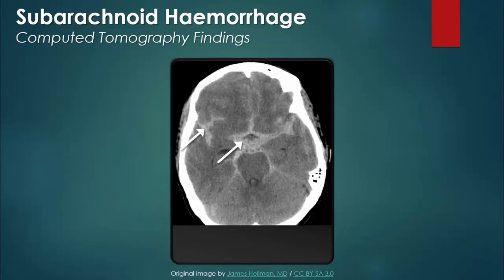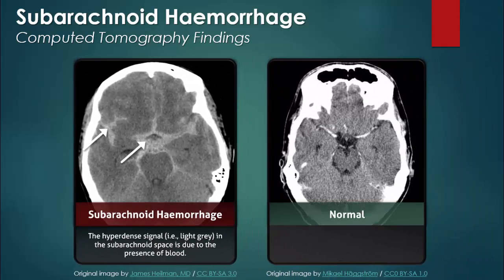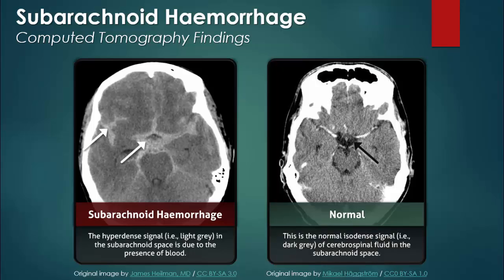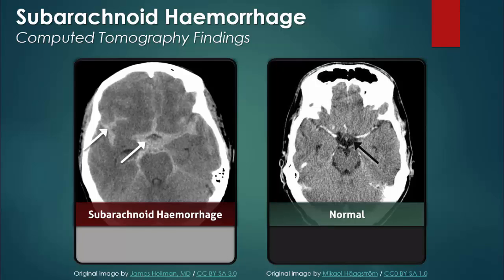Subarachnoid Hemorrhage (SAH): Computed Tomography Scan Findings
This noncontrast CT scan was taken from a patient with a subarachnoid haemorrhage. The white arrows are pointing to areas in the subarachnoid space (or more specifically, the basilar cisterns and the sulci). In this patient, those areas are hyperdense (i.e., lighter shade of grey than what is normal). In the appropriate clinical context, high-attenuation in these locations indicates the presence of blood and thus a subarachnoid hemorrhage. Now let’s compare it with the normal CT scan on the right. The black arrow in this CT scan also points to a location in the subarachnoid space. But in this patient, the signal is isodense (i.e., dark grey), which is the normal shade of cerebrospinal fluid on a CT scan. So when a subarachnoid hemorrhage is suspected, the diagnosis is confirmed by finding areas of high-attenuation in subarchnoid space.